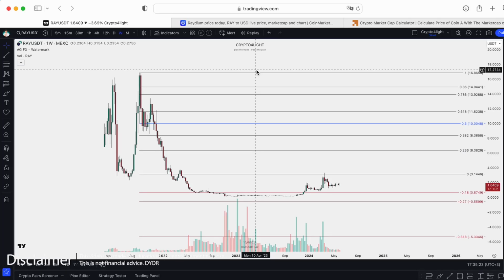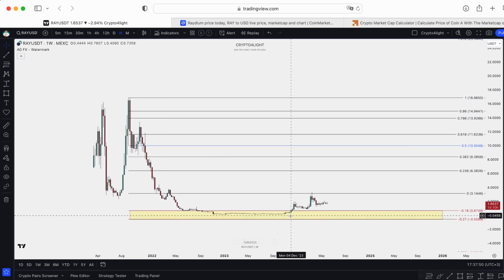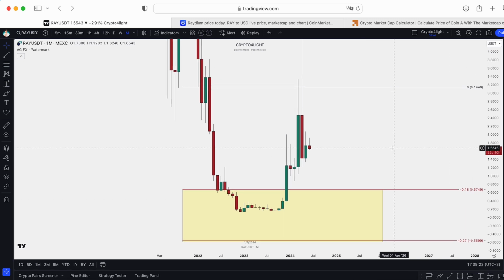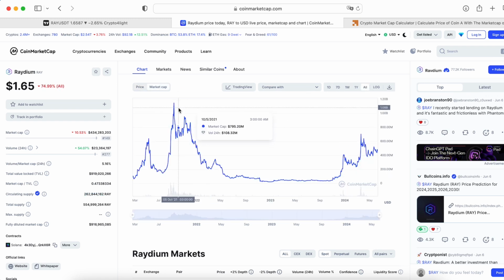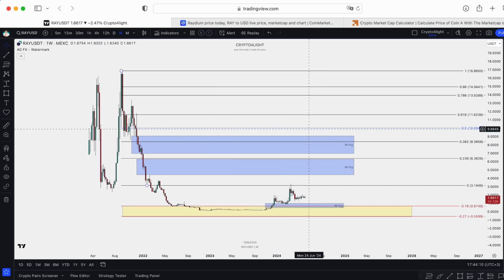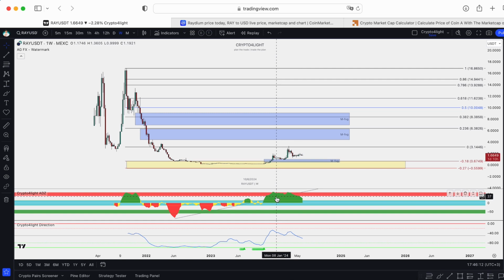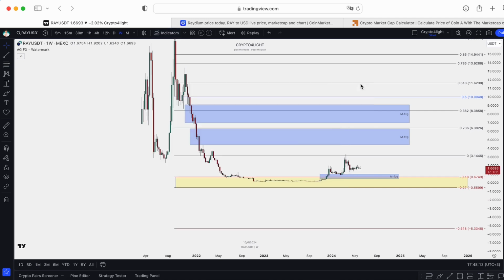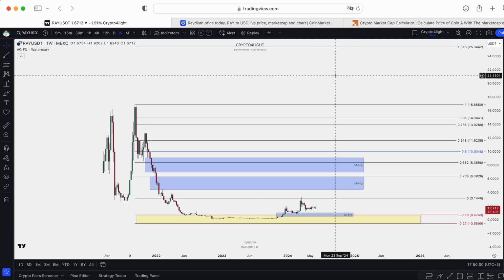Raydium Price Prediction. RAY Coin Bull Run Plan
⏰ Time Stamps ⏰

🔑 Topic keywords